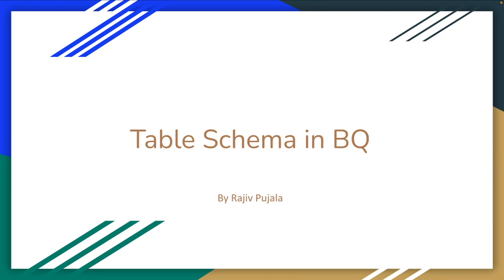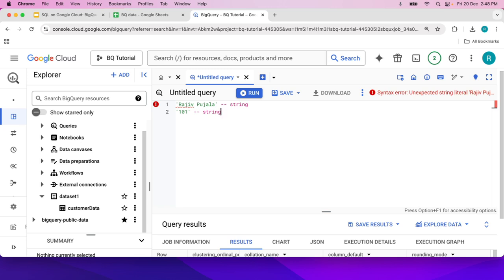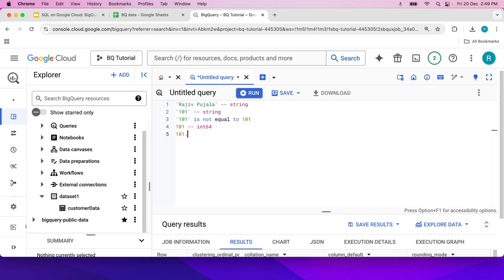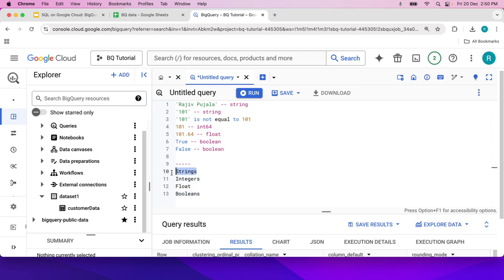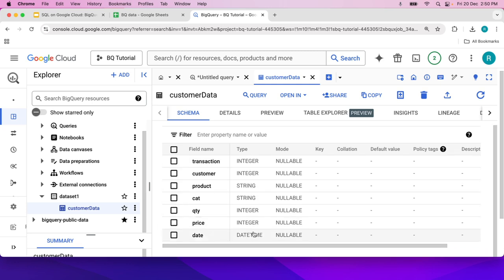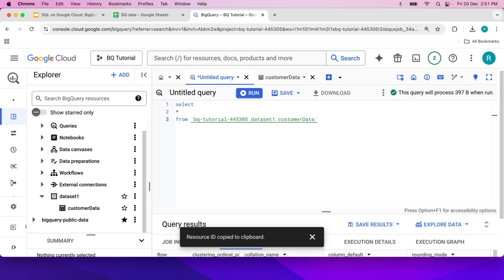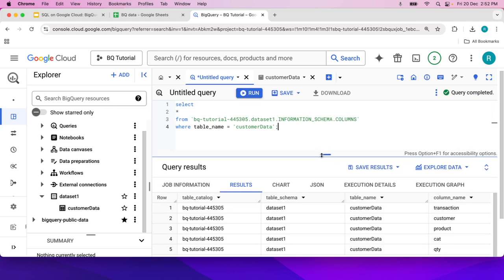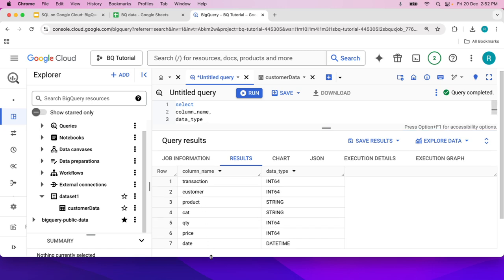15. Understanding Table Schema in BigQuery | SQL Data Structure Explained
In this video, we’ll dive into the concept of table schema in SQL, specifically within BigQuery. Learn how to define and manage your table structure, including column data types, constraints, and schema design, to optimize your queries and data management.

🔑 What You'll Learn:
✔️ What a table schema is and why it’s crucial in SQL
✔️ How to define and view table schemas in BigQuery
✔️ The role of data types in schema design
✔️ Best practices for structuring your tables for better performance in BigQuery

Understanding table schema is essential for designing efficient and scalable data structures in BigQuery, enabling you to perform more effective data analysis and management.